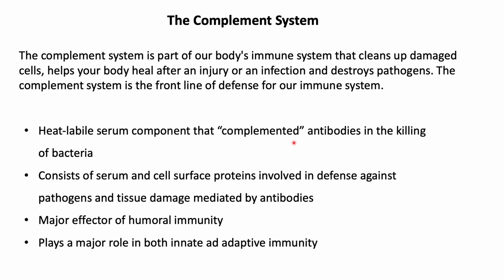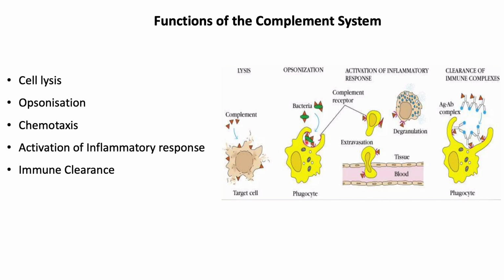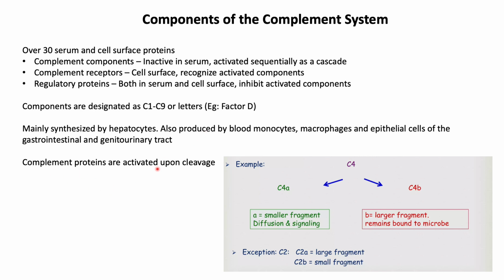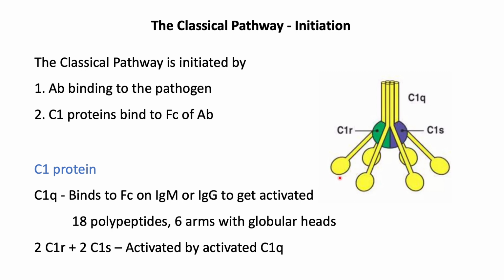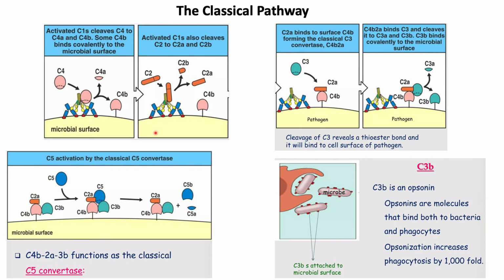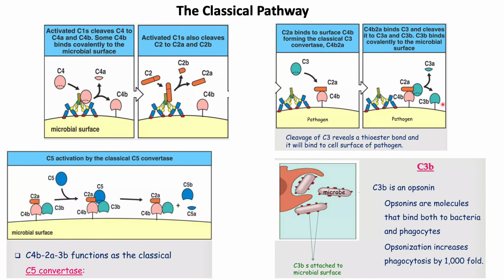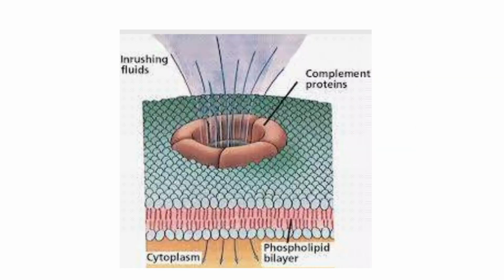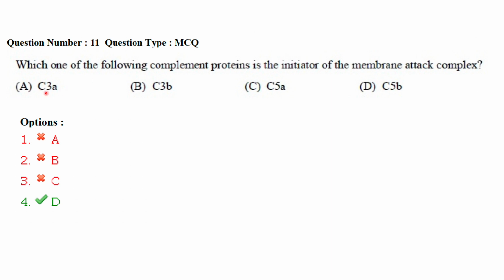Q11 BT 2015